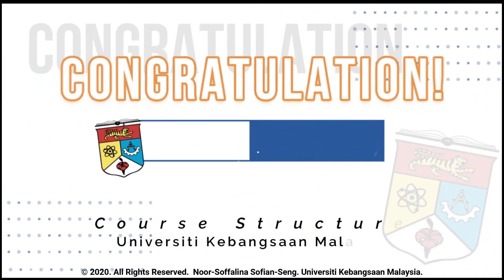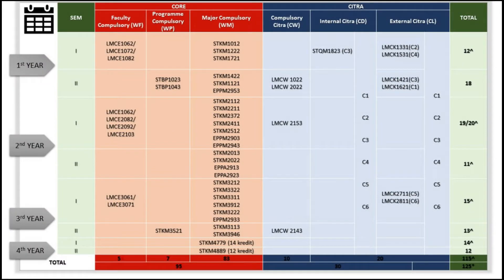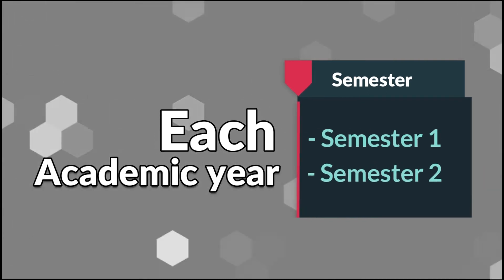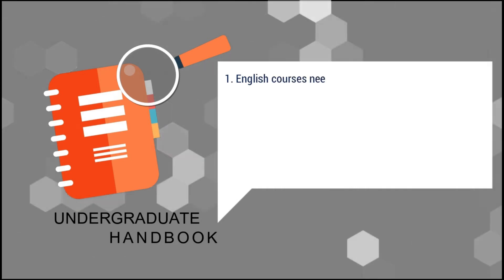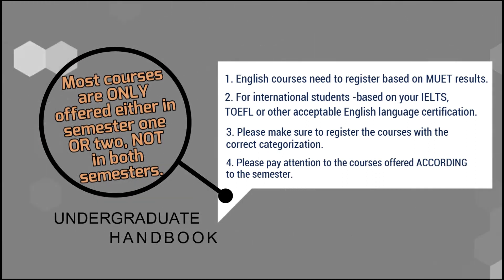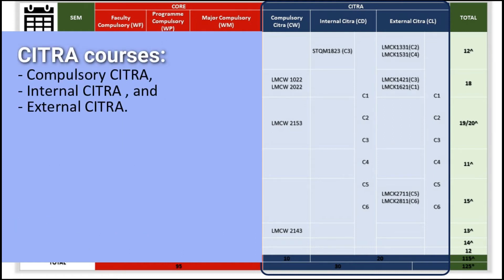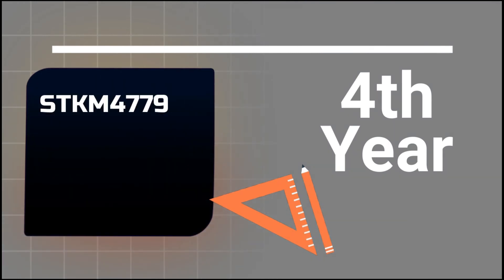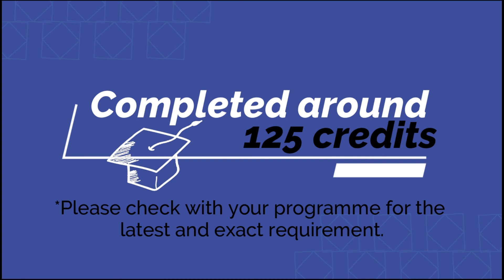Food Science With Bussiness Management Programme (course structure)